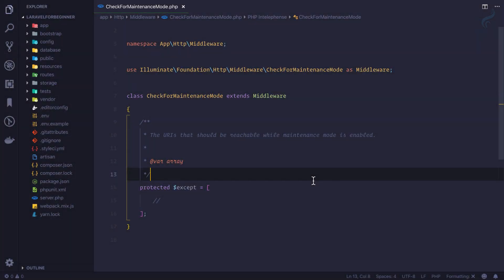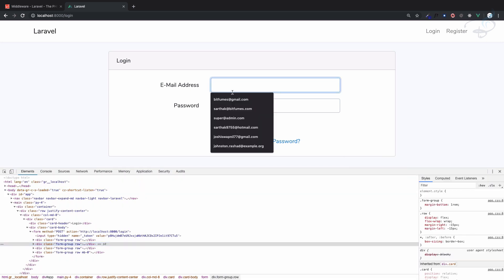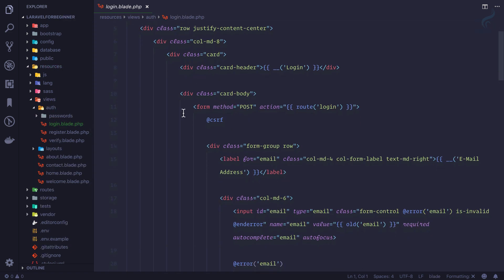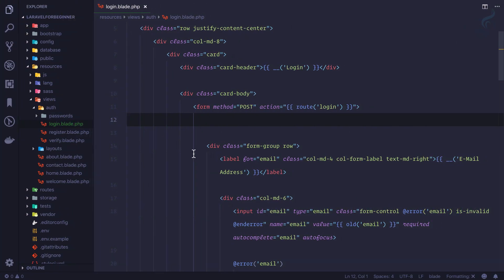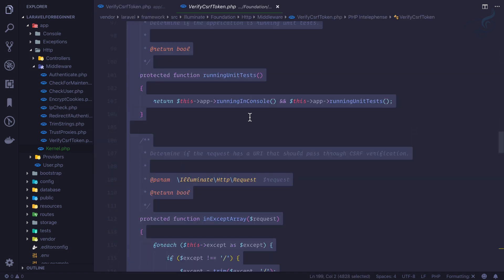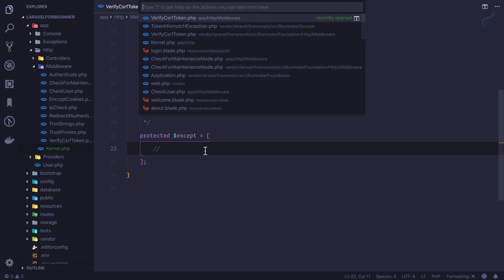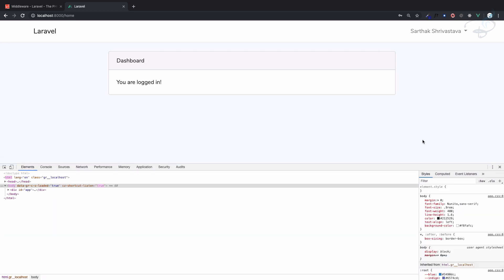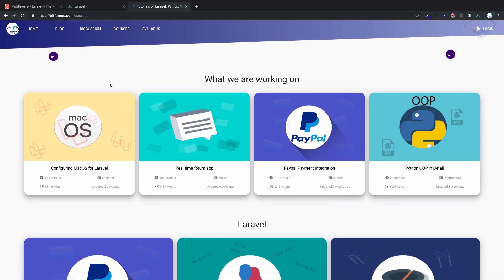Laravel Beginner tutorial | CSRF Token Middleware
Laravel Prevent Cross-Site Request Forgery by using CRSF middleware

Laravel Beginner tutorial - from download to deploy

FOLLOW ME

--- QUESTIONS? ---